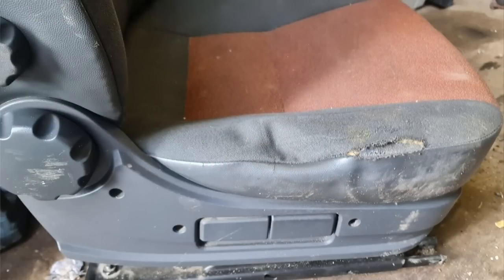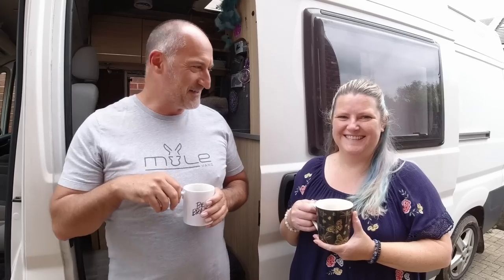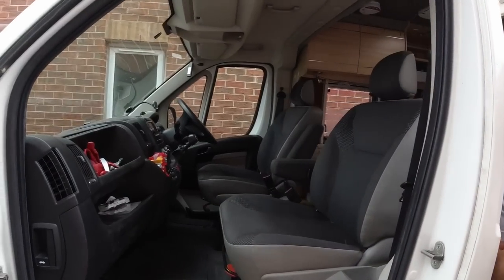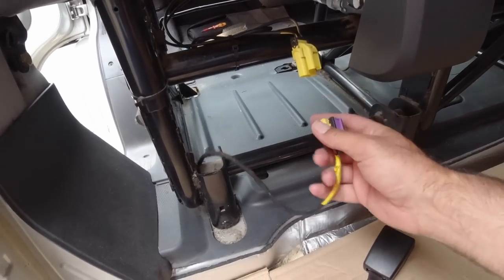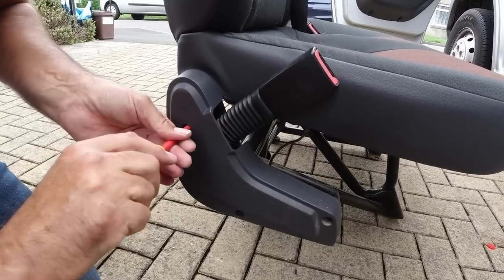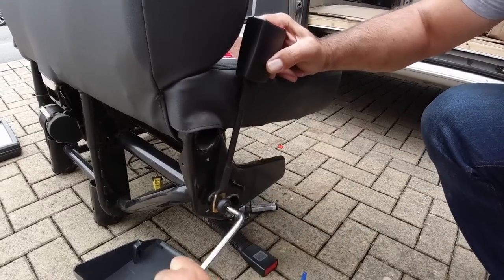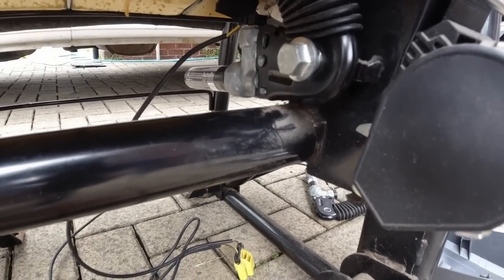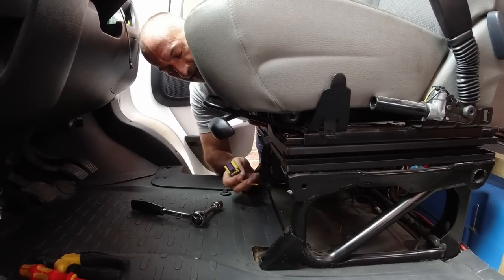DIY Single Seat Conversion on a Budget! - Van Build Ep14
We swap the three seats in our Fiat Ducato for two single seats with swivel bases for free. Luckily, a lovely lady called Amy from South Wales had two single seats in her Citroen Relay that she wanted to swap for our Three Seats. That just meant a long 5-hour drive to South Wales to do the swap.

We changed all the seat belt pre-tensioners over so that each van had its original belt buckles back that way there was no problem with compatibility and no issues with fault codes on either vehicle.
These single seats are actually from a Renault Trafic van, having the swivel seat bases makes fitting them into this van very easy. So if you are looking for an alternative seat maybe look for a Renault or Vauxhall seat instead and make it fit using a swivel base as an adapter.

If you would like to say thank you with a small donation you can do so here

Thank you very much for watching and best wishes with your own tiny house build
Greg & Lou